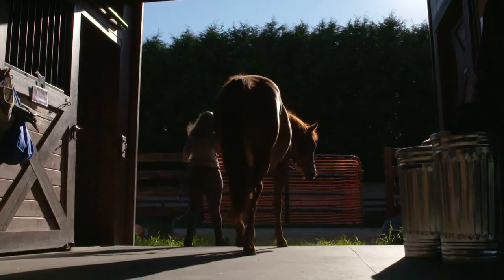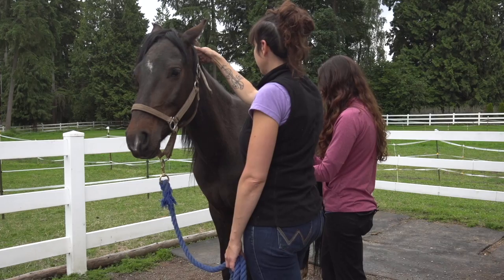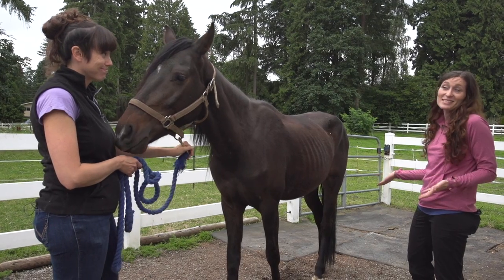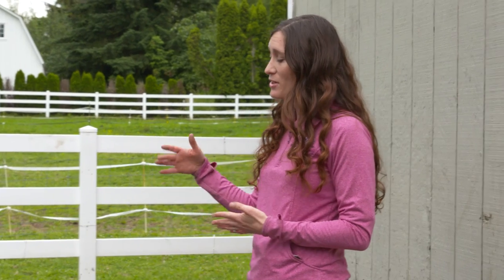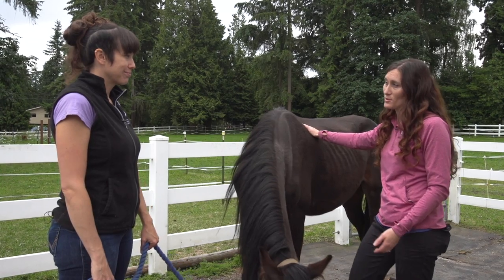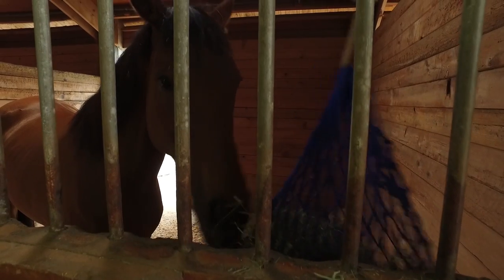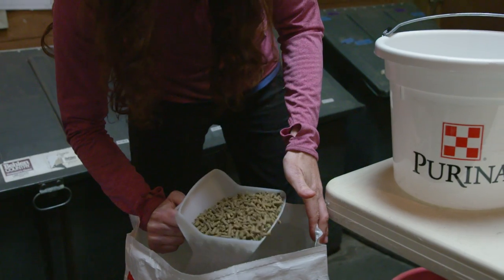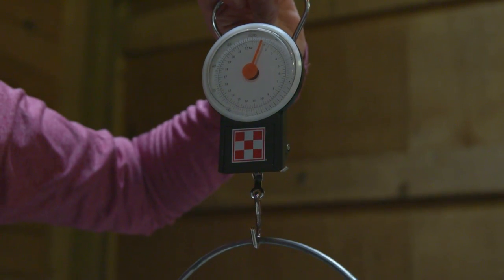Save A Forgotten Equine (SAFE) - Intake for A Shelter Horse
A Home for Every Horse (AHFEH) traveled to Woodinville, Wasington in June of 2016 to visit Save A Forgotten Equine (SAFE) to create videos highlighting all of the hard work rescues are doing inside of the Equine industry. While we were at S.A.F.E., Stevie was brought in, and Gina from Purina helped S.A.F.E. evaluate him and start the proper feed plan.